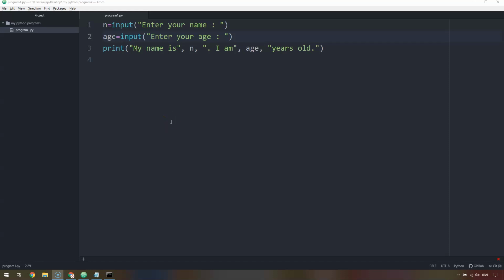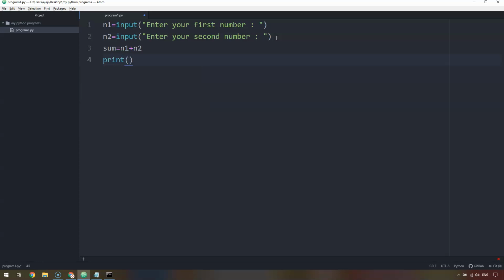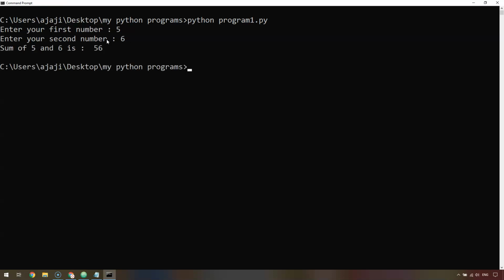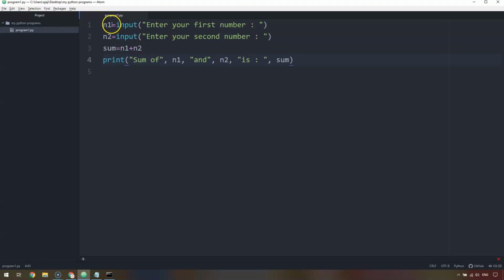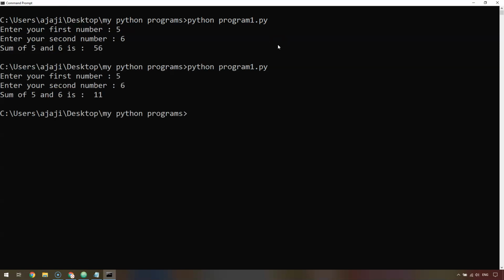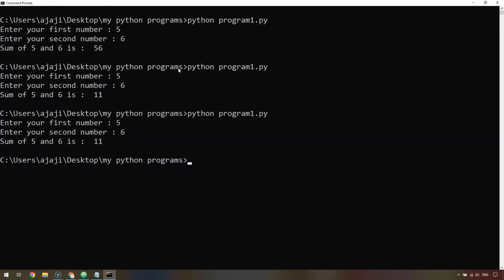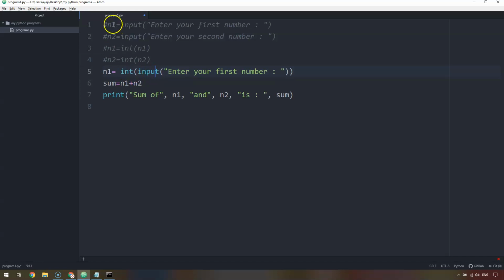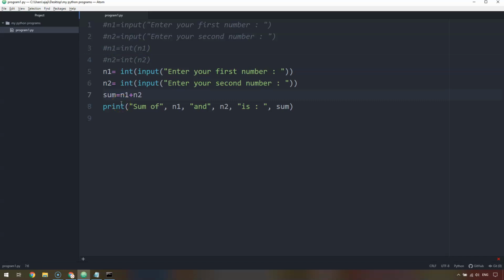Programming for Beginners and Kids :L15: Getting number input in Python